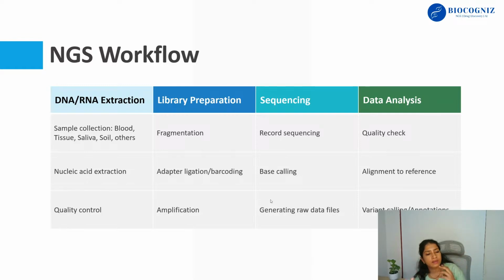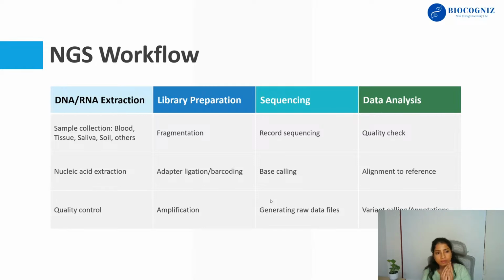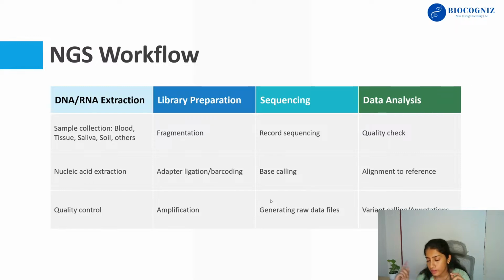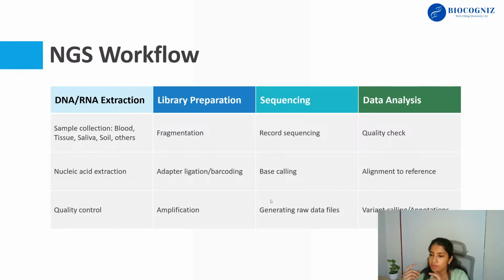NGS Workflow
Are you intrigued by the world of genetics and want to dive deeper? Our 'Introduction to NGS for Beginners' video is your perfect starting point.

Learn:
The basics of Next-Generation Sequencing (NGS)
How NGS is revolutionizing scientific research
Real-world applications of NGS in fields like medicine and biology

Discover:
The power of NGS to sequence DNA and RNA at unprecedented speeds
The potential of NGS for personalized medicine and disease diagnosis
Watch now to unlock the secrets of the human genome and beyond!